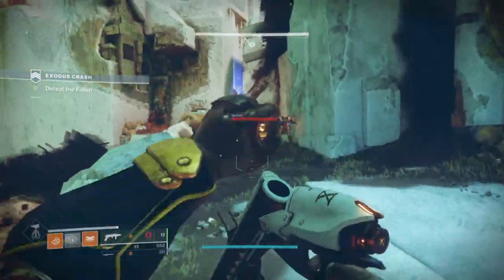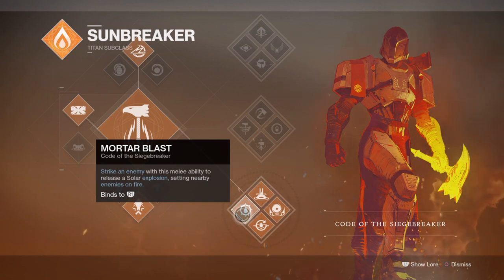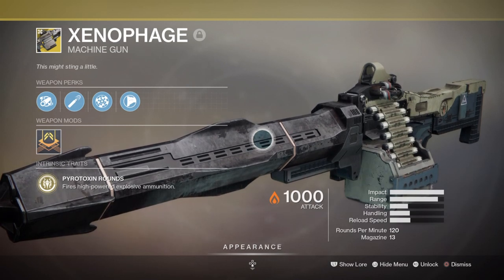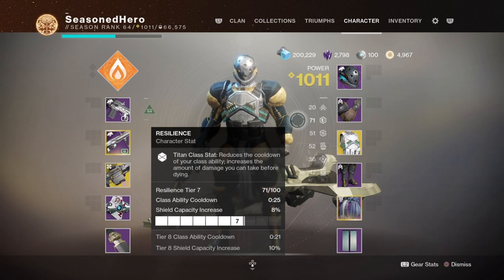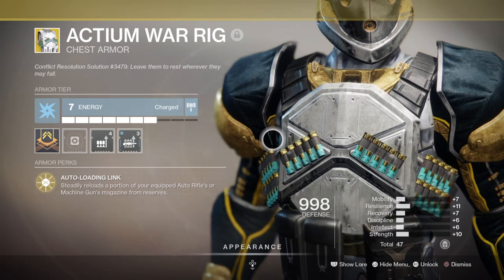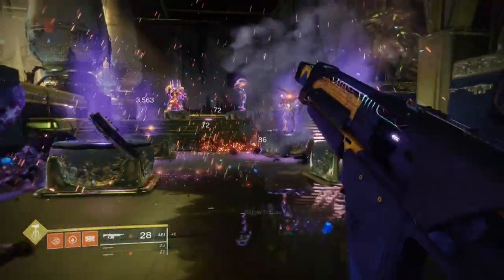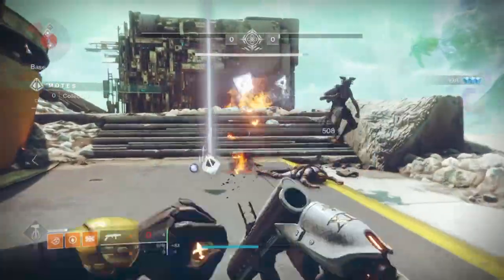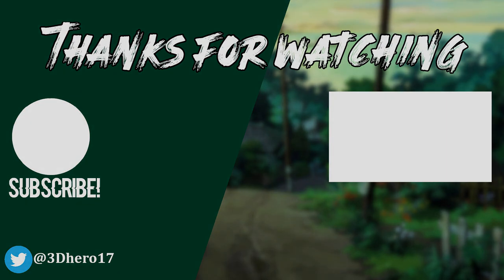Actium Warmind Rigs (WARMIND CELLS SOLAR SPLASH BUILD!) Titan PvE Build - Destiny 2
Alright so Warmind Cells in Destiny 2 are starting to pick up by a large amount by everyone so with that in mind I'll keep the supply of builds coming that everyone can try out :D

Today's build is a solar centric build that will allow you to spew solar empowered Warmind cells wherever you go as long as you use a weapon that has solar splash damage and this right here will cause a lot of damage wherever you go.
Mods such as; wrath of Rasputin, burning cells and global reach will all play a part in achieving this with burning hot results. We also have Xenophage and Actium War Rigs added for a deadly combo to create near infinite Warmind cells at your disposal.

Enjoy :D